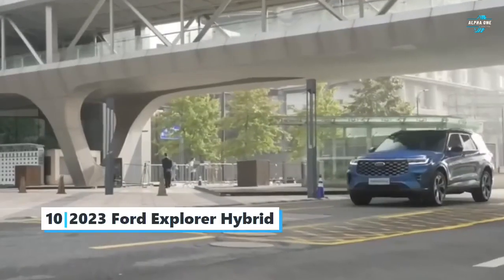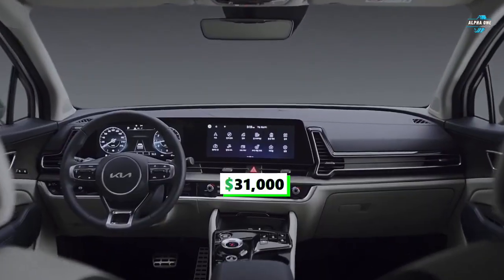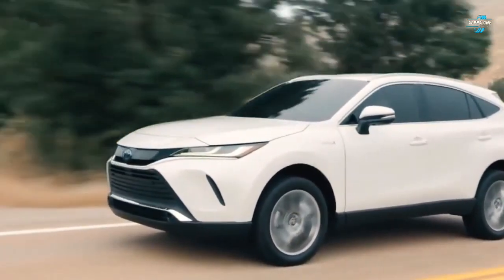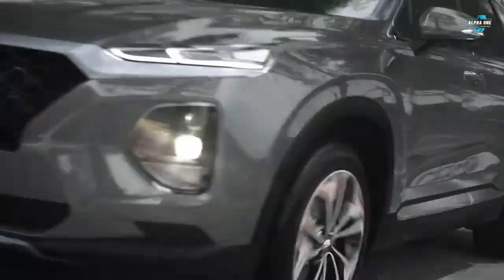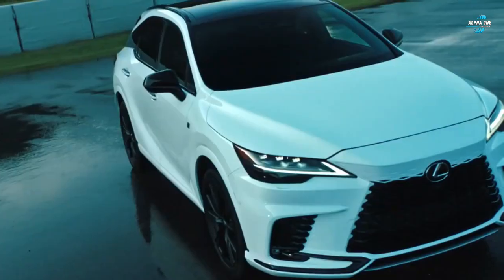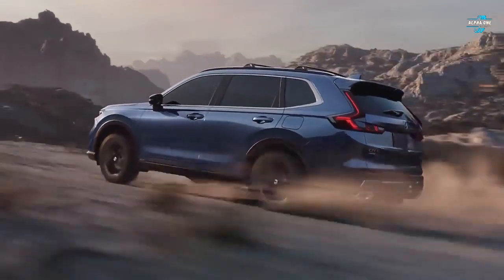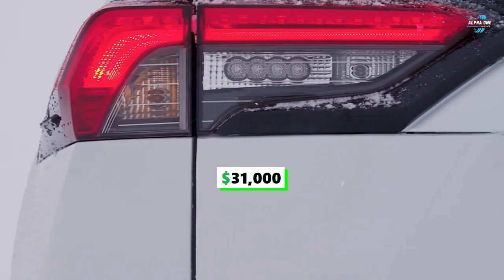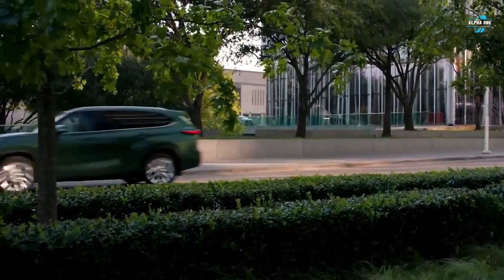Top 10 Best Hybrid SUVs in 2023!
Sales of SUVs and hybrids are booming, making hybrid SUVs some of the most desirable cars around. But which of them are worth a place on your shortlist and which are best avoided?... Here are the Top 10 Best Hybrid SUVs in the world in 2023.